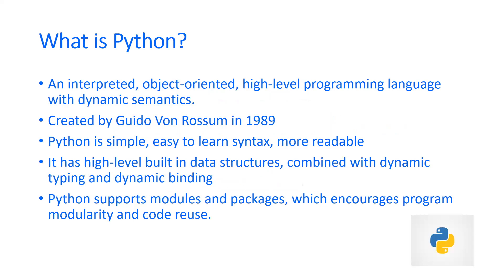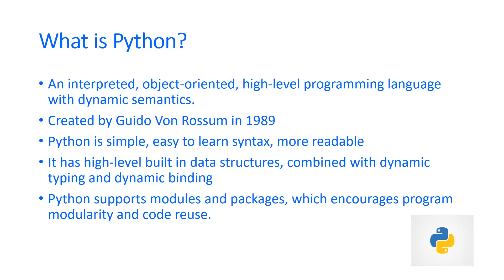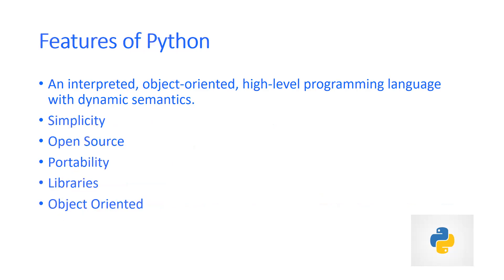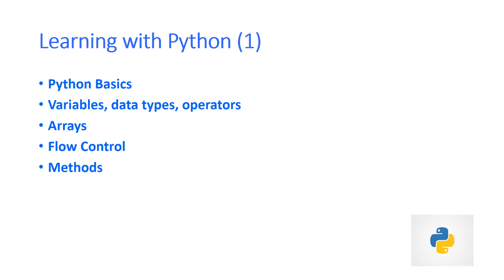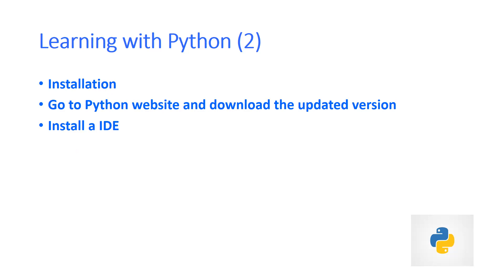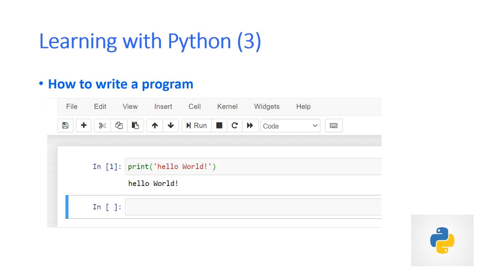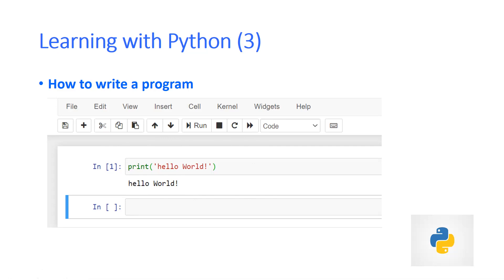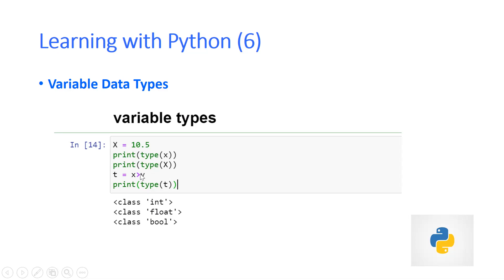Lecture 2, Basic ProgrammingURL,What is Python?Features of Python? Writing basic programs with Py_?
Object Oriented Programming Lab
L-2
Basic ProgrammingURL,
What is Python?Features of Python? Writing basic programs with Python ?Control Structure with Python ? Basic Data structure with Python  ?